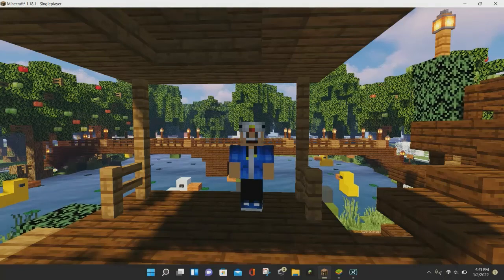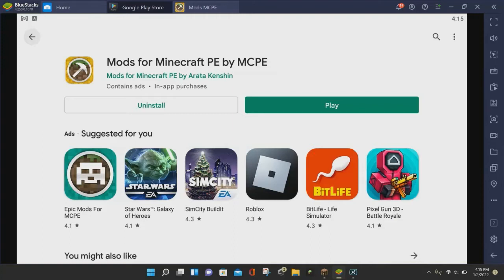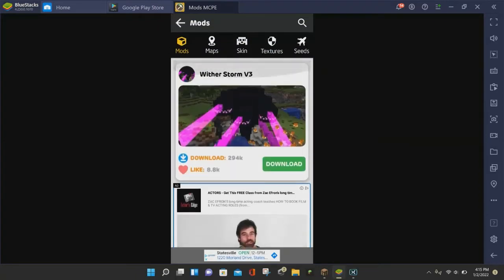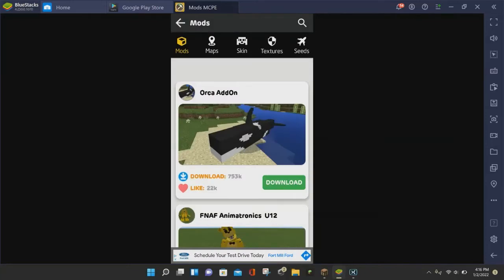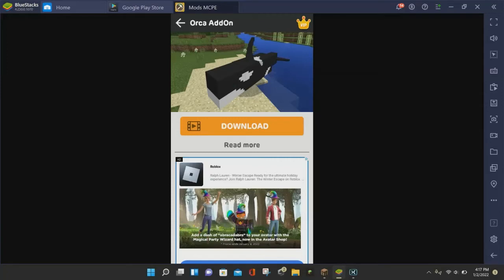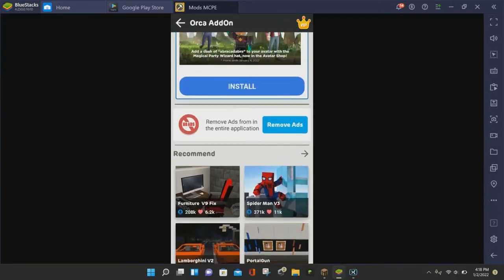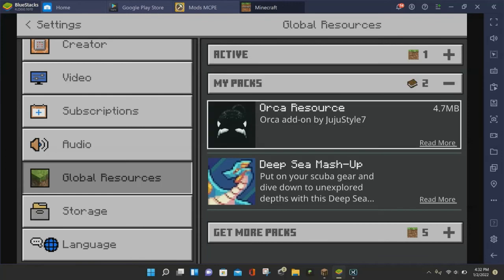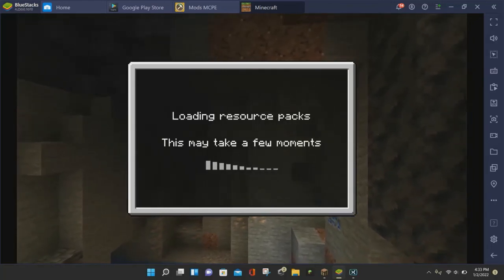How To Download Mods For Minecraft PE (1.18 Edition)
In this video, you can learn how to download mods for Minecraft Pocket Edition quickly and easily! In this tutorial, you can learn how to download the Mods for Minecraft Pocket Edition app, navigate to the mods section, find a mod you like, download the mod, and import the mod to Minecraft Pocket Edition! Enjoy the video!

Mods for MCPE App...